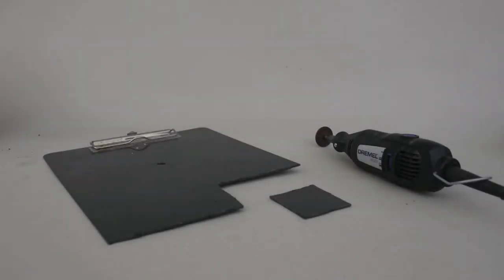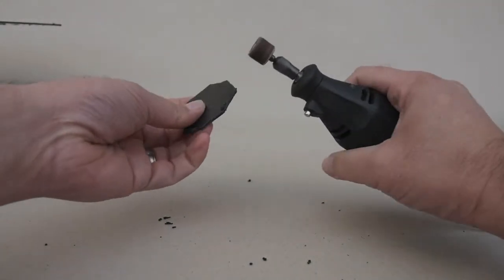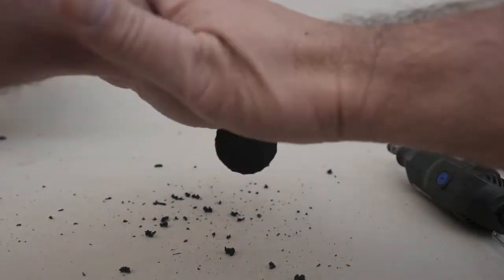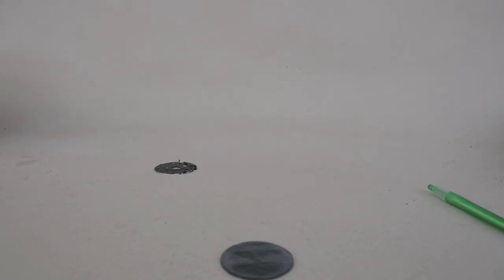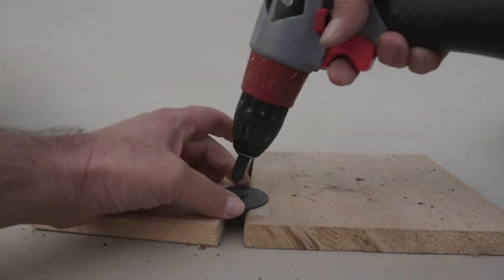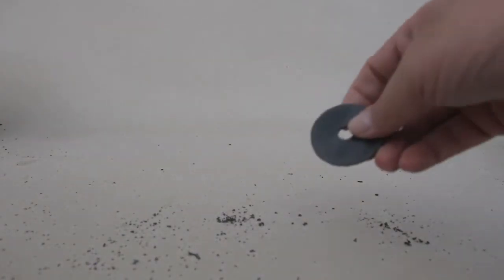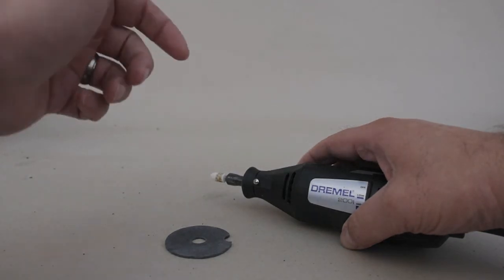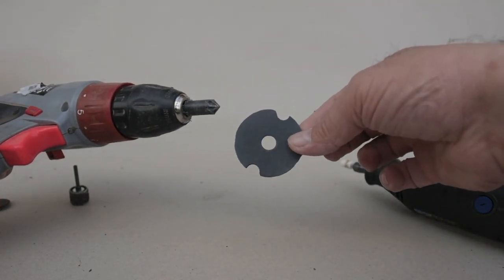Agfa Clack Pinhole Camera Conversion - Follow-up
This is a follow-up video to my Agfa Clack Pinhole Camera Conversion video.

I had some questions about the tools I use to shape the plastic clipboard pieces into the pinhole housing. I thought a short video would be better than a few pictures so here it is.

If you haven't seen the first video, this one won't make much sense so you might want to watch that one first...